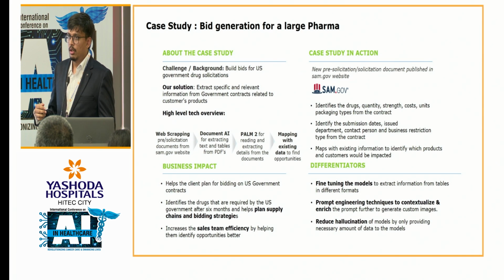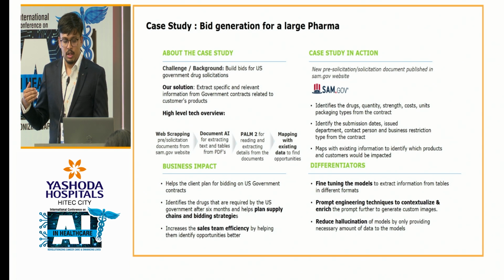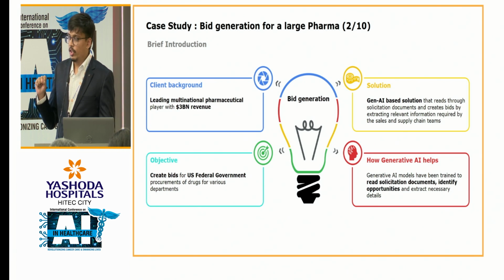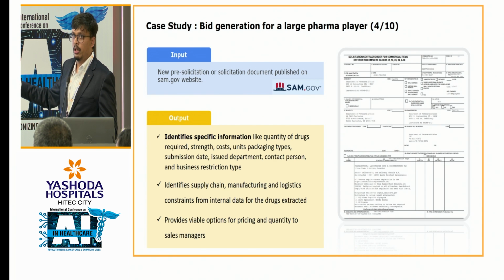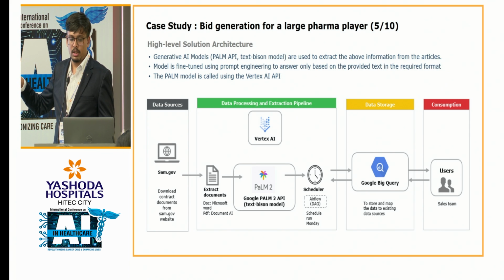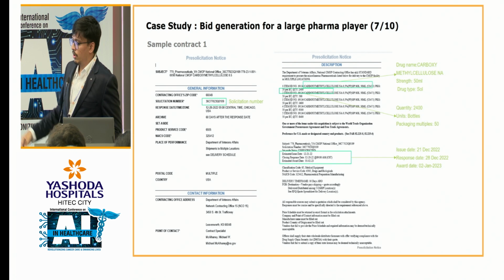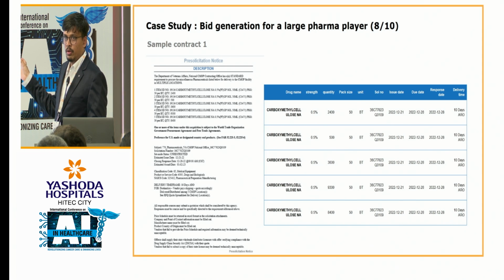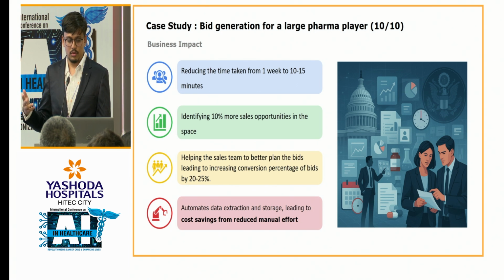Part 2: How AI Makes Healthcare and Pharma Work Faster | Mr. Harsha, Deloitte | AI in Healthcare’25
Mr. Achyuthuni Sri Harsha, Manager, Deloitte, presents a GenAI-driven platform developed for an Indian pharma company to automate bid preparation for US government drug contracts. By parsing complex solicitation documents, mapping drugs to in-house manufacturing, and streamlining data flow across departments, the solution cuts the bid cycle from weeks to under 10 minutes. This shift empowers sales teams to prioritize pricing strategy over paperwork, enhancing opportunity capture and operational precision.